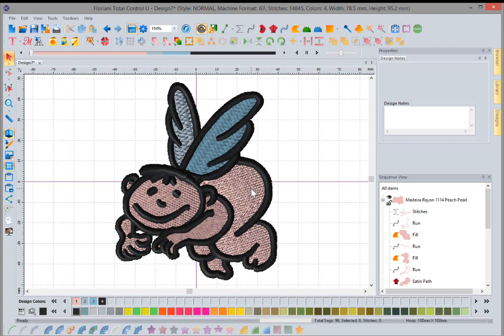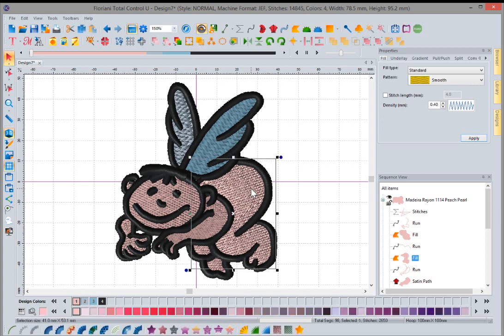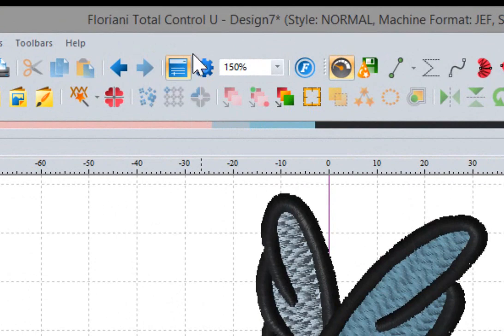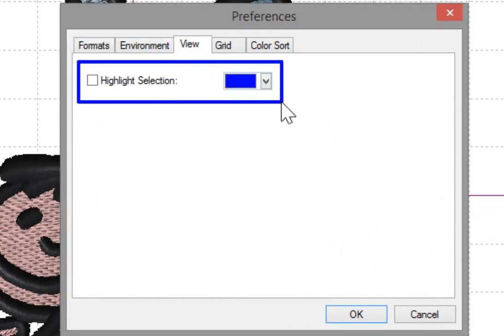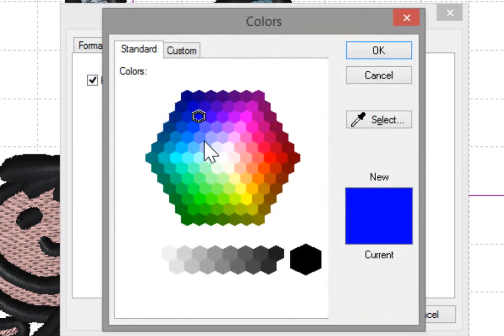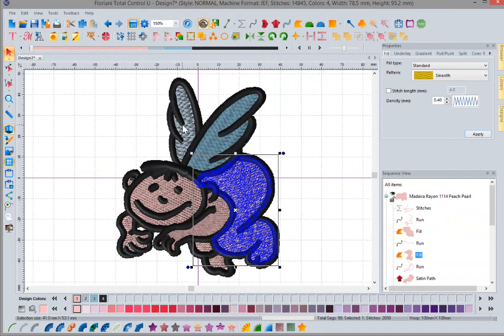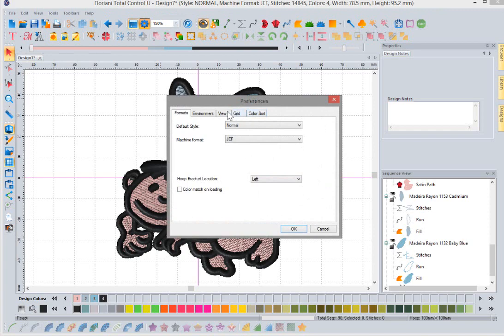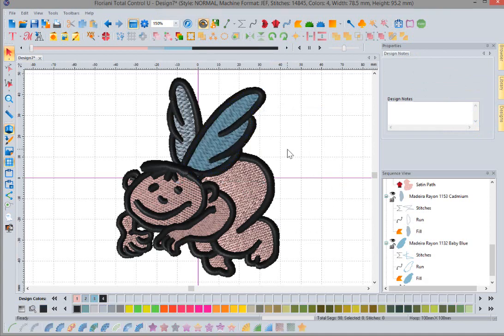FTC-U Highlight Selected Items - 2838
02/28/2015 - If you prefer to have objects highlight when you select them you can now turn this feature on in the preferences